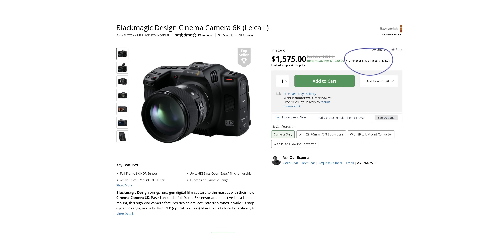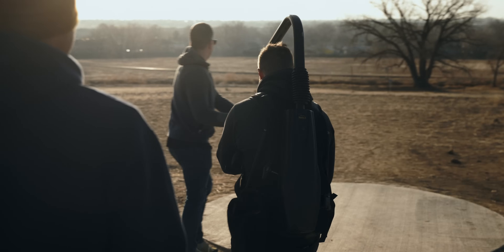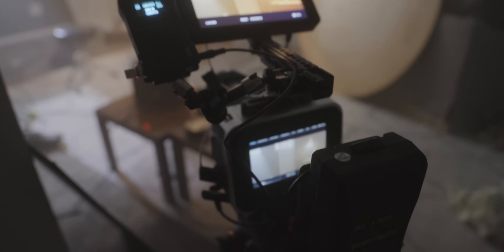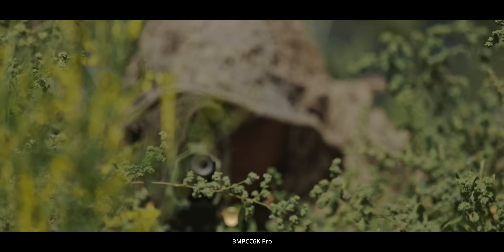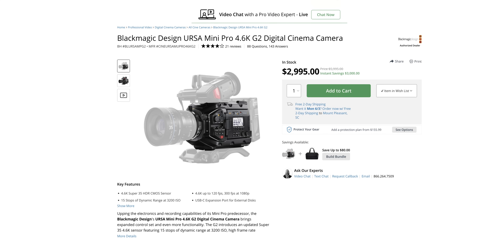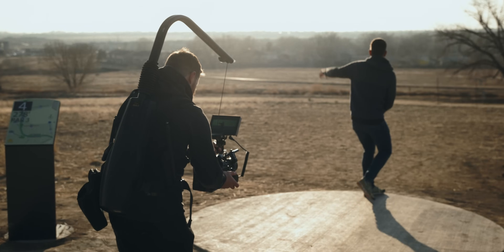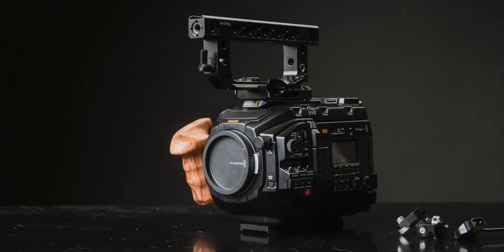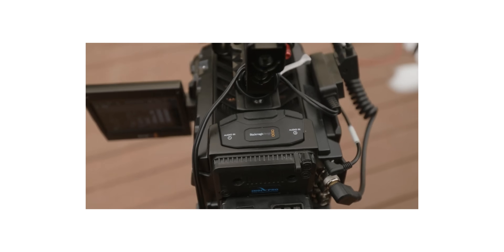These Blackmagic Sales Are Crazy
BMCC 6K
URSA Mini Pro G2 ($3000 OFF)

LIGHTS (there are so many...some of my fav's)